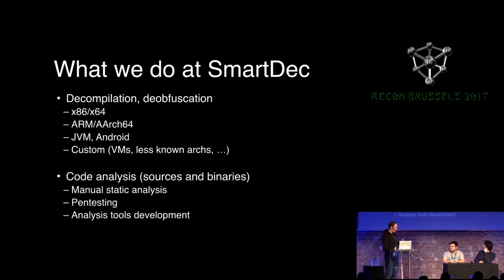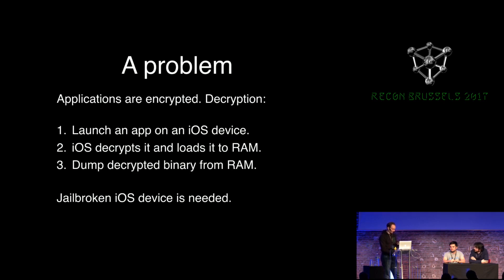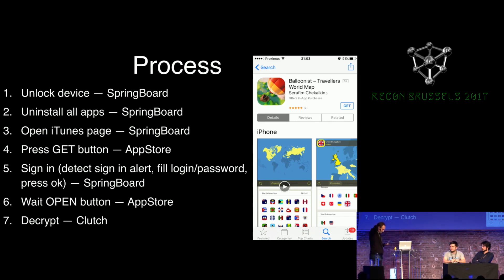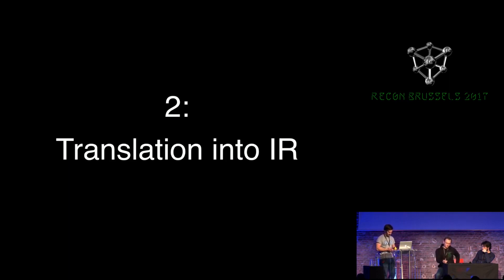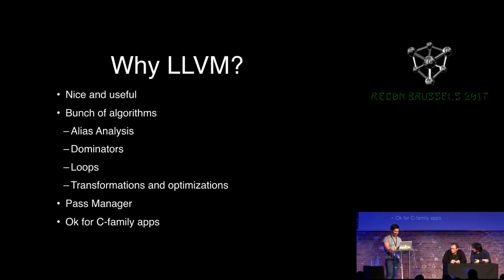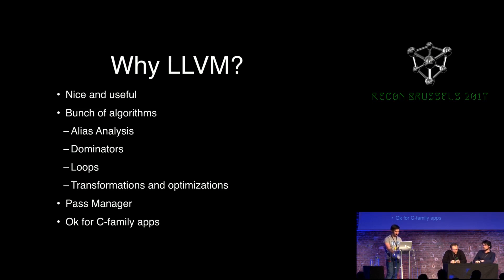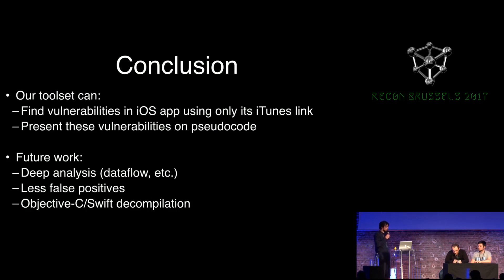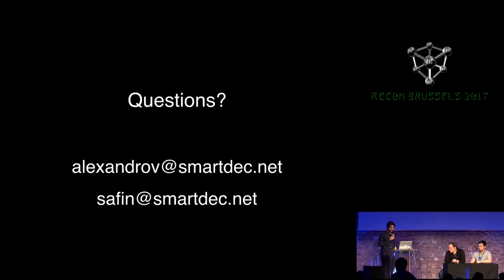Recon 2017 Brussels - Analyzing iOS apps: road from AppStore to security analysis report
The main goal of our work is to find out a sensible way to detect vulnerabilities in binary iOS applications. We present a new fully featured toolset, that constitutes a decompiling and analyzing engine, targeting ARM/AArch64 programs, particularly iOS applications. In general, the analysis workflow consists of four steps:

Downloading and decrypting an iOS application from AppStore. We introduce the iOS-crack engine that is capable of automatic downloading, decrypting and dumping memory of AppStore applications using a jailbroken device.
Decompiling the iOS application. The toolset is capable of carrying out a completely automated analyses of binary programs, using the LLVM as the intermediate representation language. Unlike known binary code to LLVM translation tools, our decompilation tool aims at a high-level program semantics reconstruction. That is: program CFG reconstruction, advanced analysis and propagation of memory objects and stack pointer tracking, data types reconstructions, program data model construction. Almost all iOS application are written in Objective-C or Swift, so we also take care about precise types reconstruction and use the runtime types information in decompilation process.
Static analysis of the iOS application. We introduce our static analysis framework that is able to find all common vulnerabilities of mobile applications, especially iOS applications.
Representation of analysis results. The toolset is able to produce a human-readable pseudocode representation of the source binary. During the presentation we will demonstrate our analysis engine in action. We will show real-world examples of the most common security flaws and how they can be found.

Lenar Safin

Yaroslav Alexandrov

Egor Fominykh

Alexander Chernov